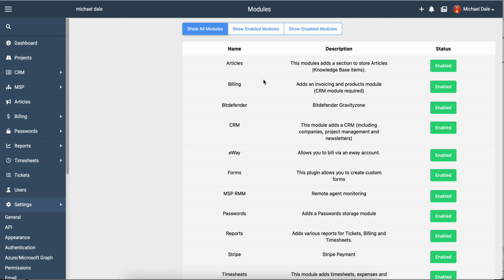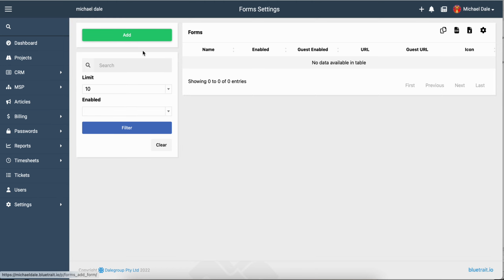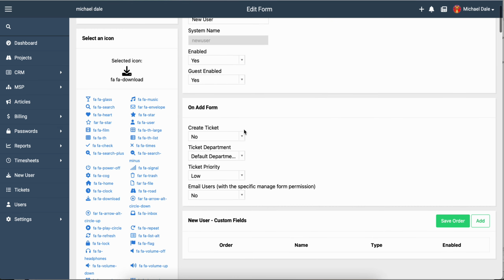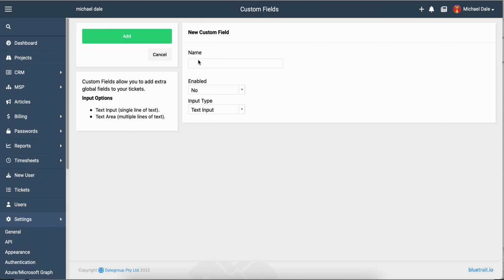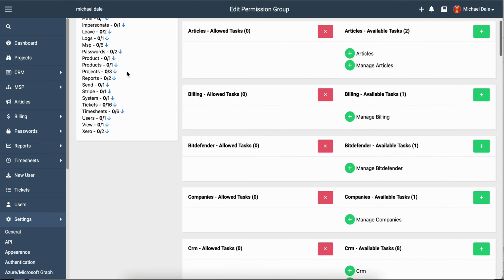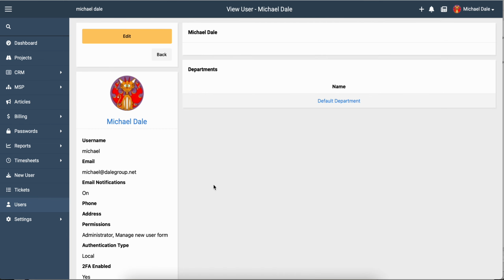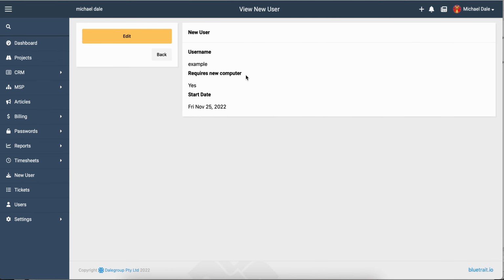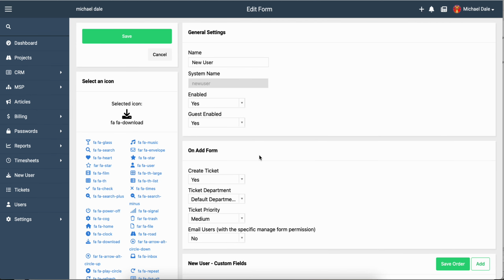Forms Module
Create custom forms in Bluetrait.